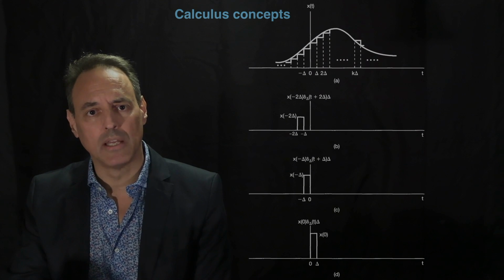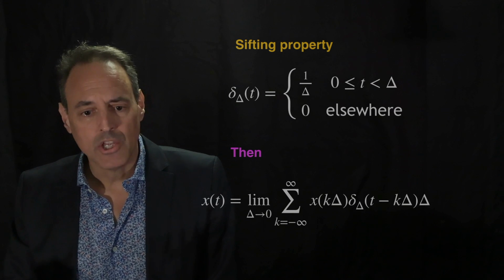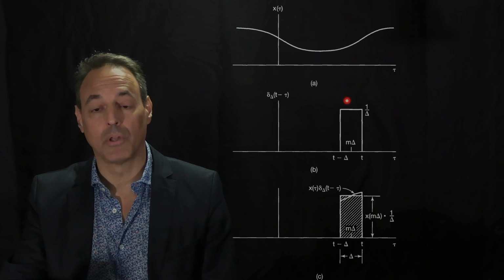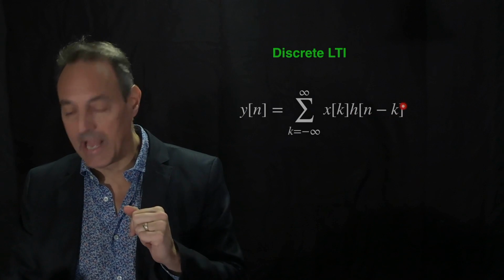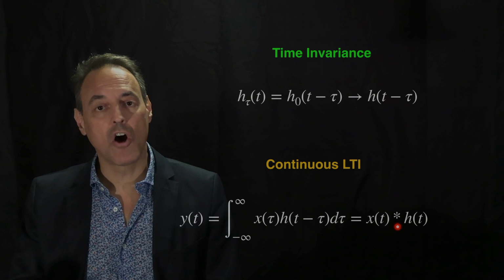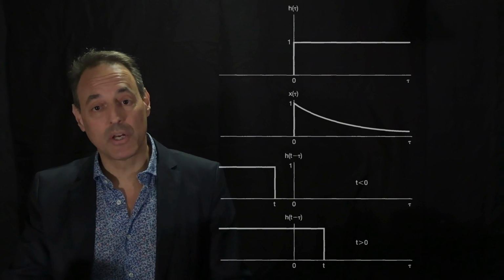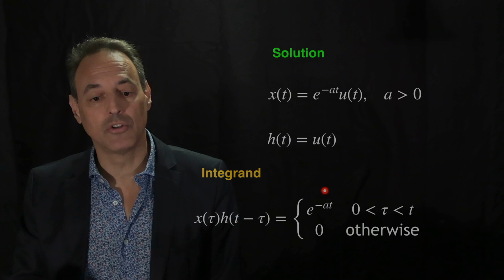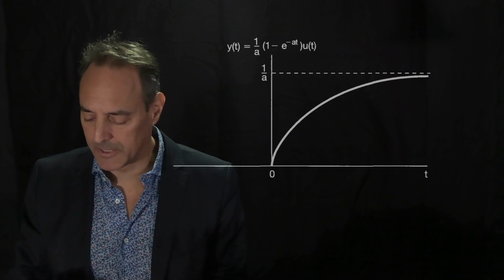Introduction to Signal Processing: Continuous LTI Systems (Lecture 7)